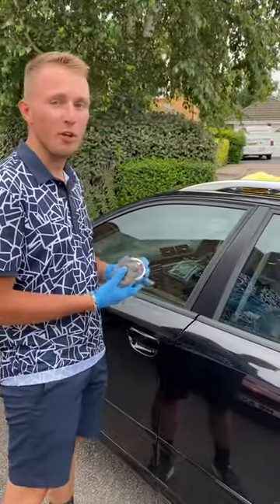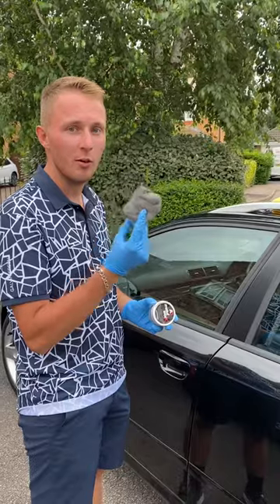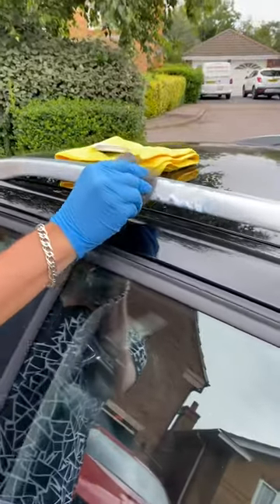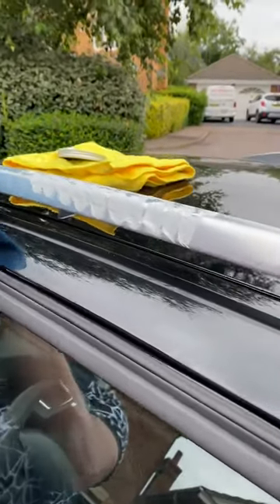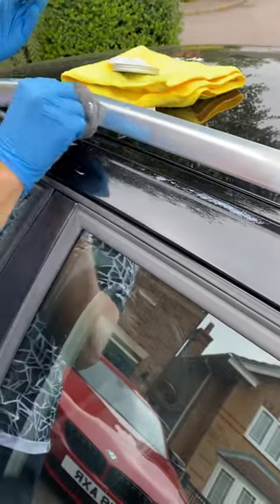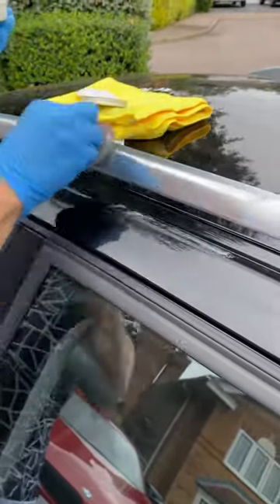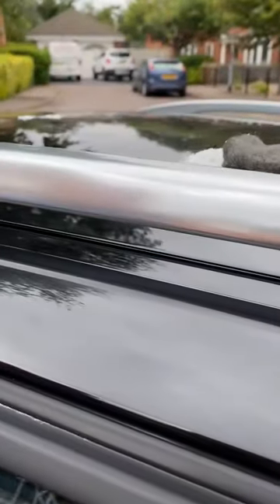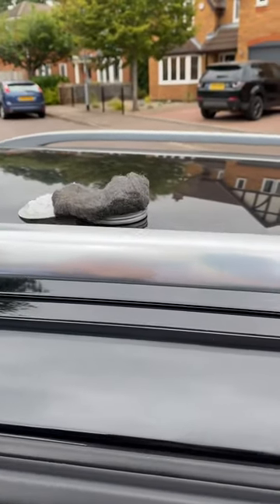How to: Clean / Revive Aluminium Roof Rails and Window Trims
A short video showing how to quickly and efficiently revive your aluminium auto parts including roof racks , roof rails and window trim. This method will help revive metal or coated parts that have been damaged by UV rays, oxidation, weathering and water spotting issues.

The polish used is Metalworx by Autobrite and the steel wool is 0000 grade.